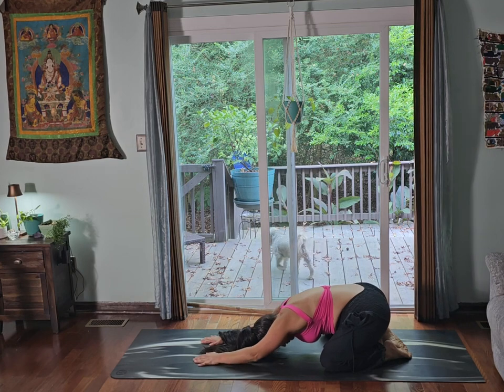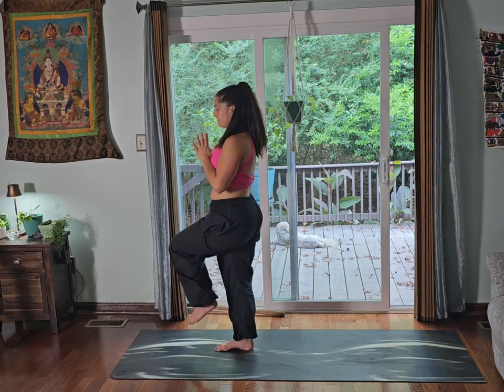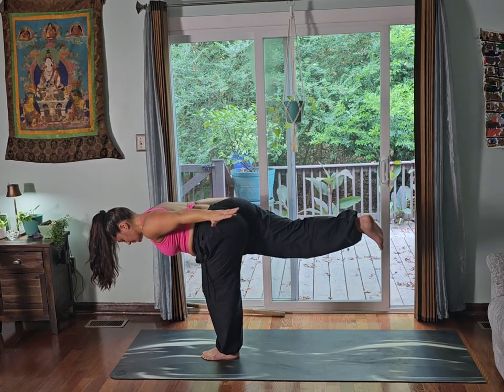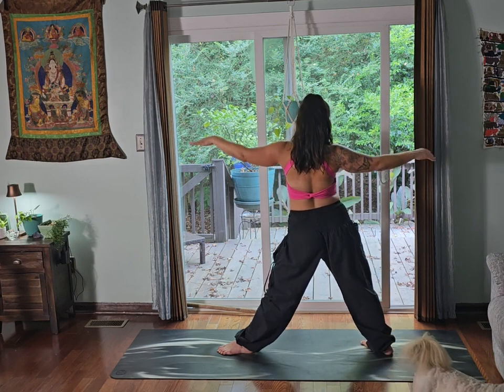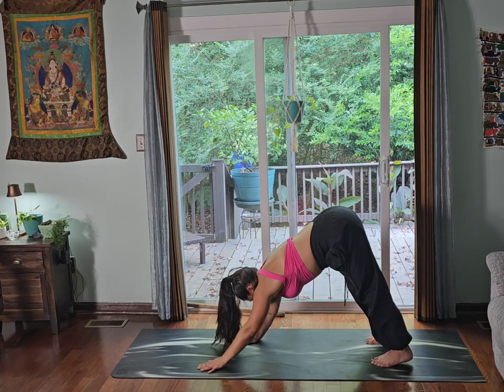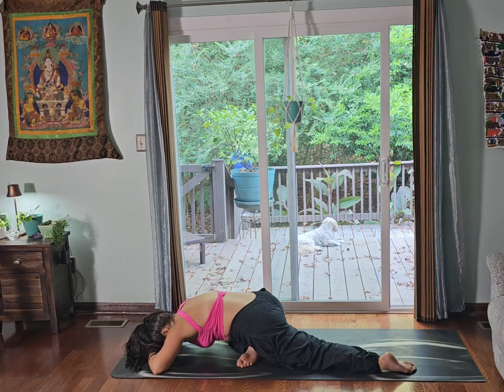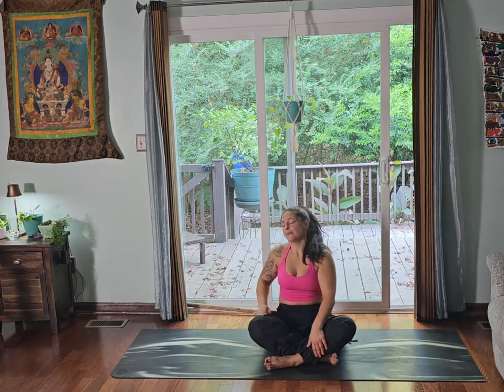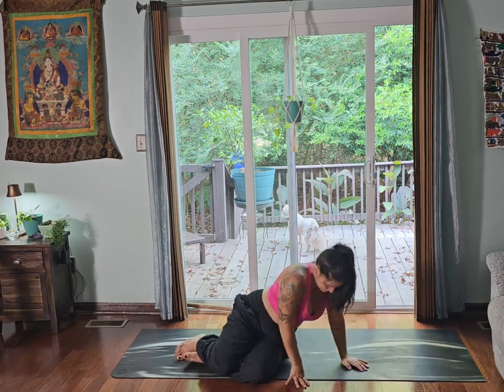30-minute Good Morning Yoga - full body flow for receptivity.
30 minute good morning full body beginners to intermediate yoga flow. wake up and refresh your spine, lower back, and hips.